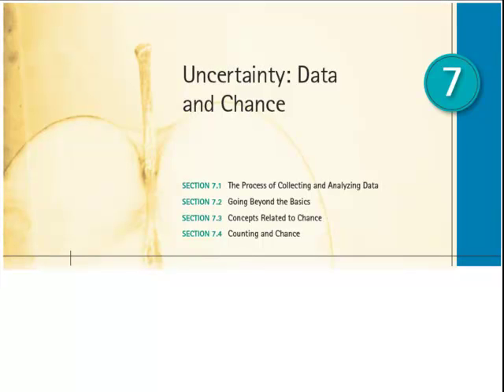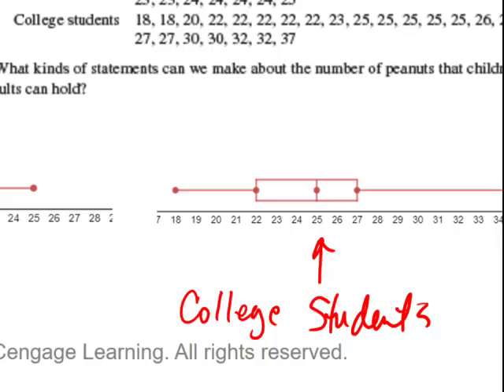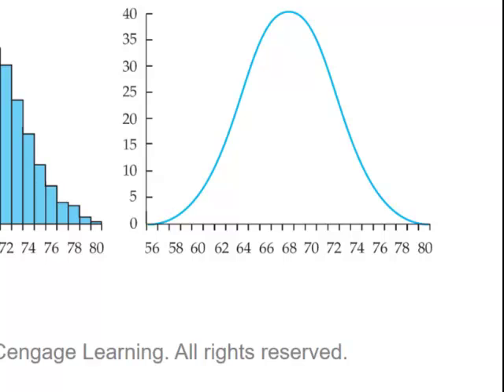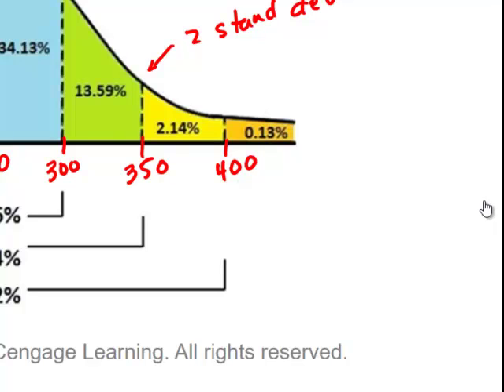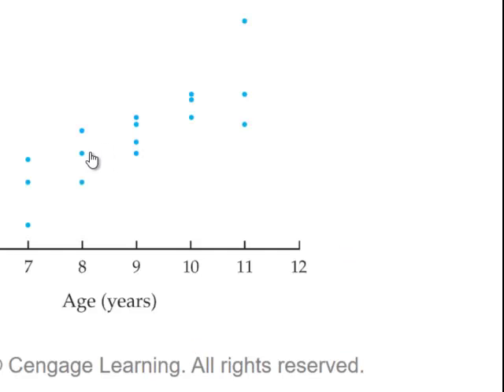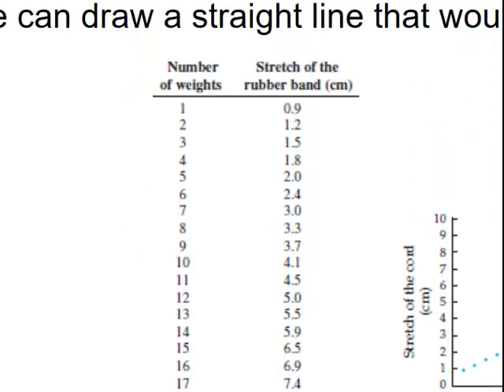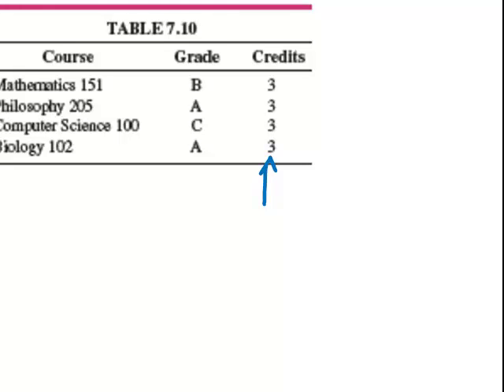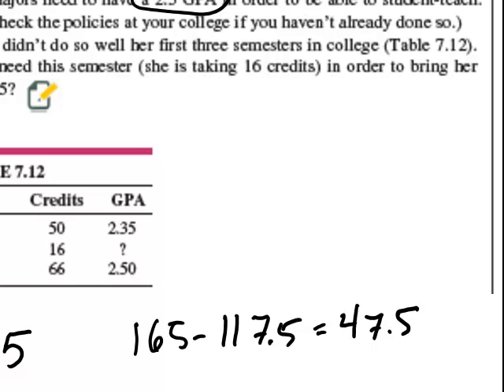MATH A212 Chapter 7 2